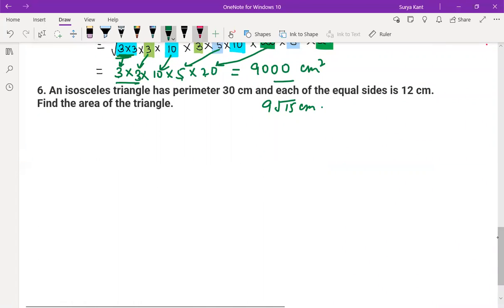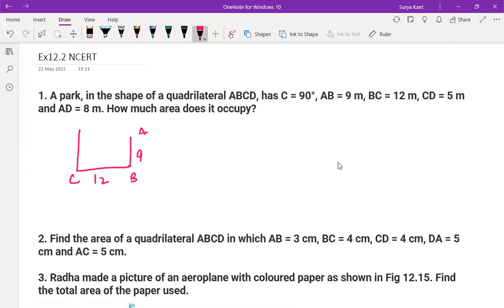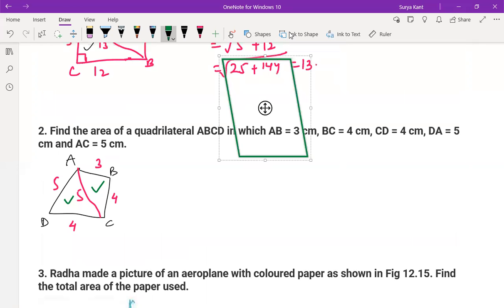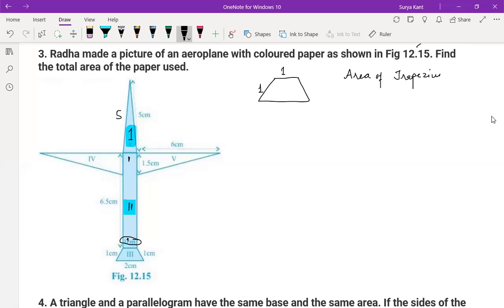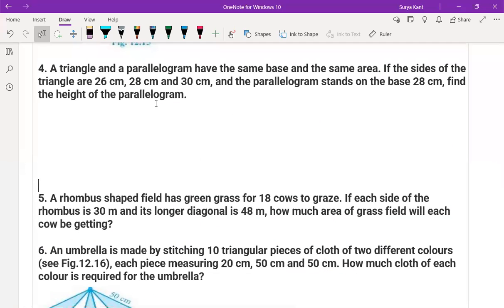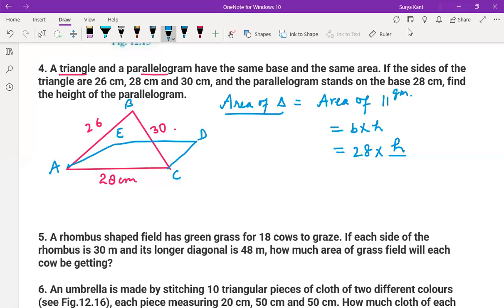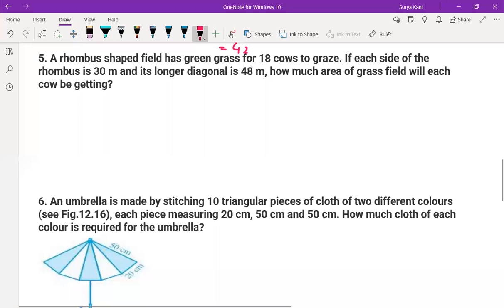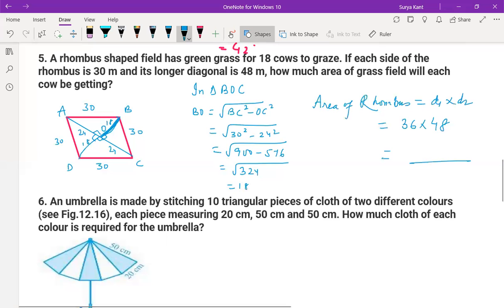Foundation Class 9, Herons Formula, Dated 21 May 2021 Part 2